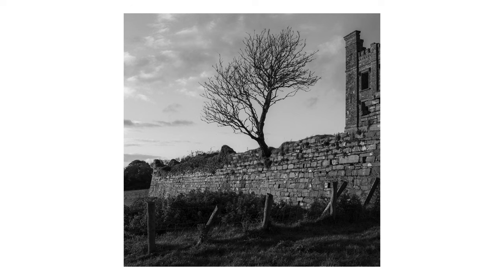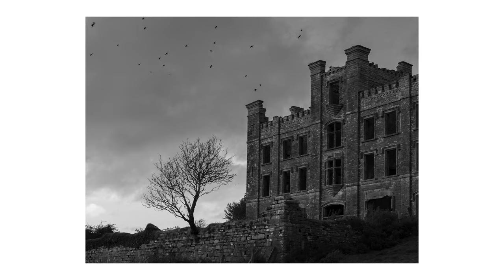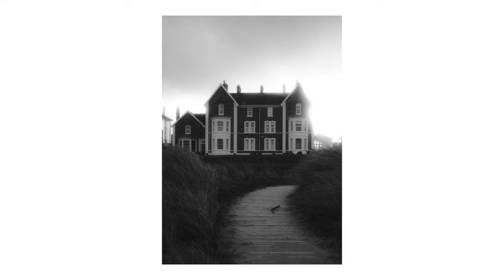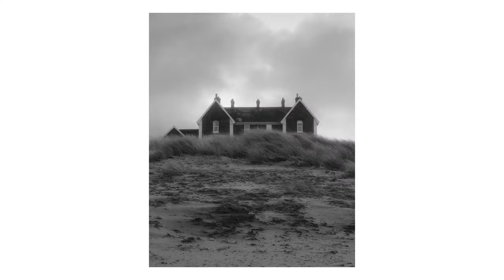Film Simulation POV Photography - Kodak Tri-X on A Moody Day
Film Simulation POV Photography - Kodak Tri-X At The Beach - Since our Halloween photoshoot where a lot of the photos were edited in Black & white I have started to become more intrigued with B&W photography. The weather is currently pretty gloomy here in Northern Ireland most days so I thought why not give it a go and see how it goes. I took an afternoon trip to the beach to try out a Kodak Tri-X Fujifilm film simulation and I'm actually really happy with the results. Safe to say I will definitely be shooting more black and white in future. Hope you guys enjoyed this one, I'd love to hear your opinions on the photos.

As always if you have any questions feel free to drop them below in the comments 👍

CHAPTERS -
00:00 Intro
01:50 POV Photography
08:28 Thoughts on B&W Photography
10:46 Favourite Photo
12:16 Weekly Poll Results
13:18 Outro

FUJIFILM XT30
FUJIFILM LENS 18-55
DJI MAVIC MINI 2
TIDE OPTICS CINESOFT FILTER
AKASO BRAVE 7
RODE MIC
MIC ADAPTOR
WRIST STRAP
CAMERA STRAP
SHUTTER BUTTON
XT30 HAND GRIP
CARABINER CLIPS
NEEWER TRIPOD
FEIYUTECH GIMBAL
MANFROTTO TRIPOD
TARION CAMERA BAG
UURIG FLIP SCREEN
STEP UP RINGS
LUME CUBE KIT
ULANZI LIGHT
JJC ND FILTER
PL FILTER
GREY CARDS
ULANZI QUICK RELEASE